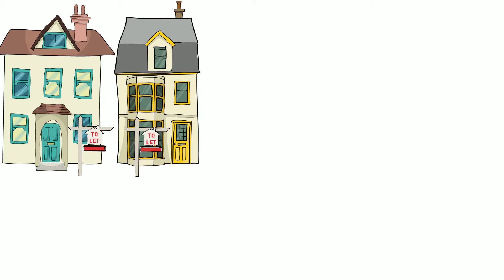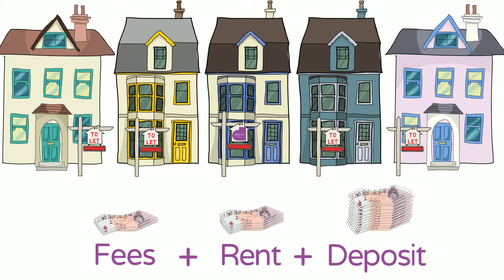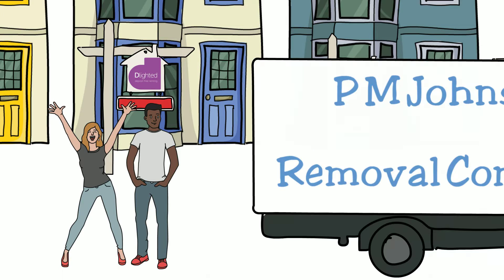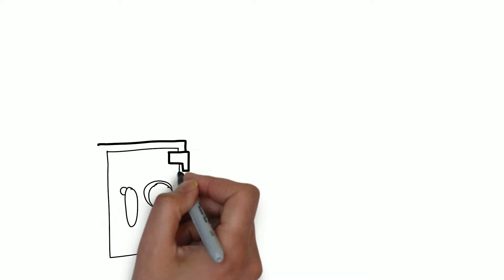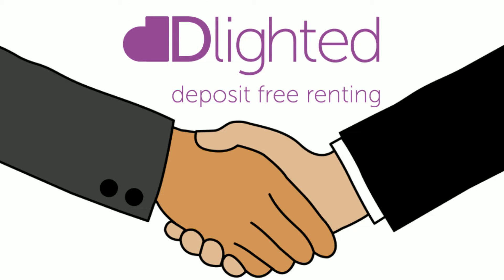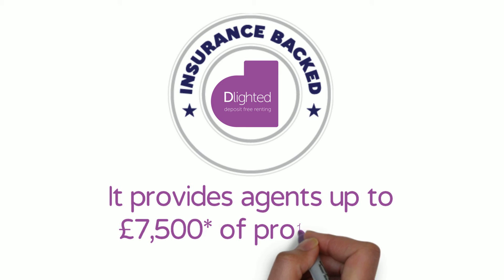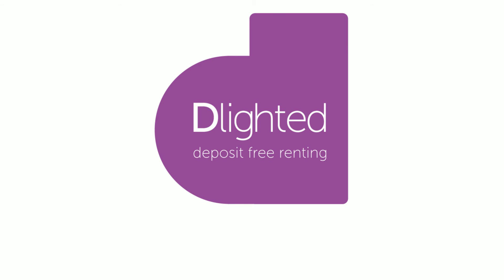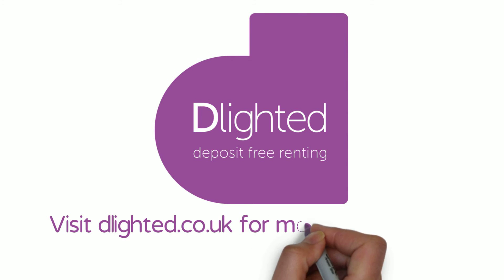Dlighted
Promo Video for Dlighted